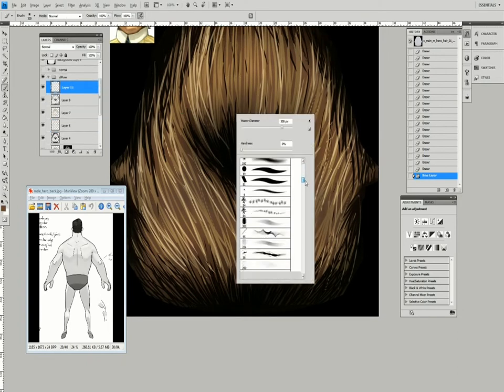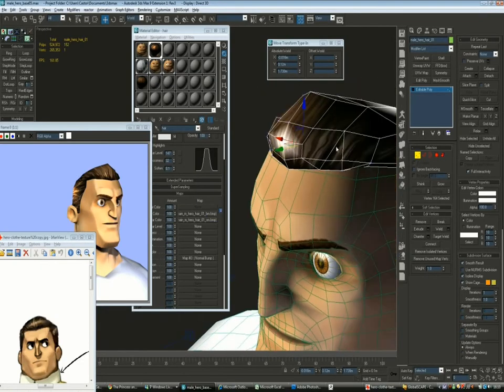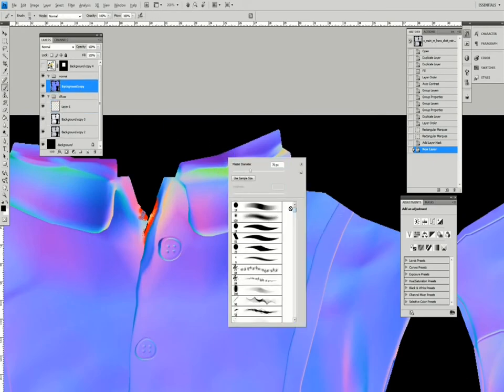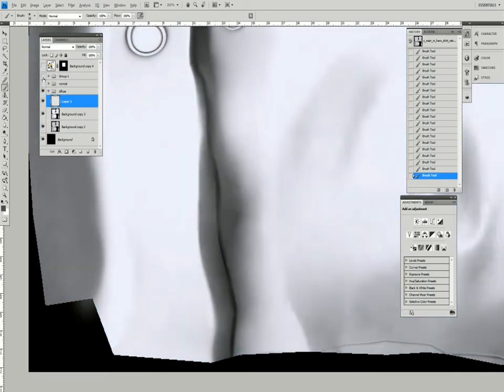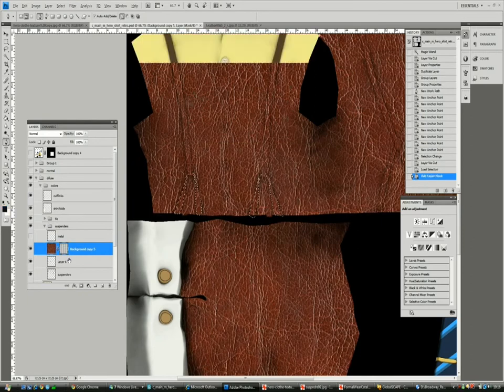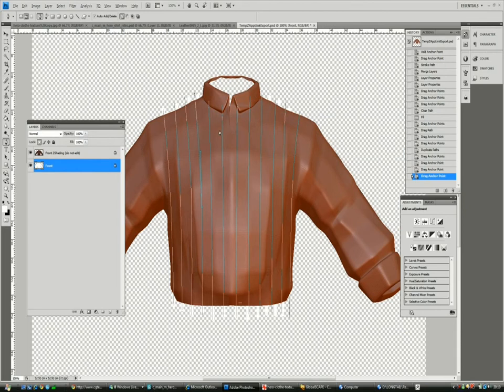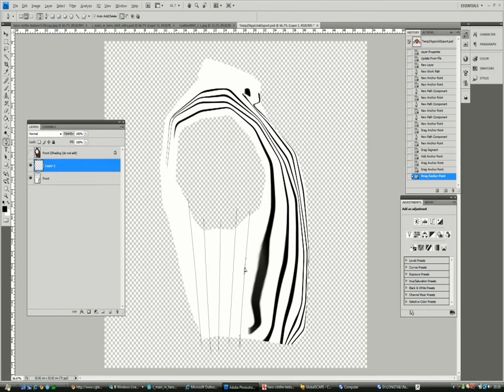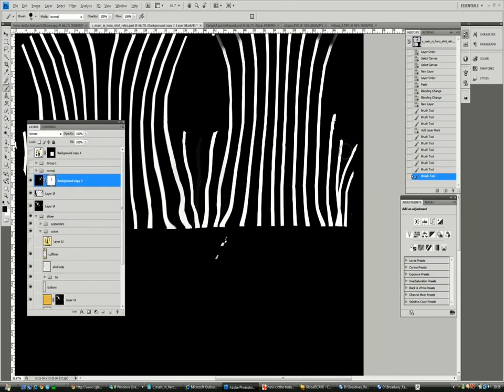06 - Texturing Model part 2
Part 6 of a 7 - Tutorial on how to create a character for videogames

6.TEXTURING MODEL
Final step of the model creation. Texture work in Photoshop and any aditional tweaks to the low poly geometry to support the textures.
* Create base texture for head
* Create base texture for hair
* Create base texture for shirt and tie
* Create base texture for trousers
* Create base texture for shoes
* Clean up and review textures.